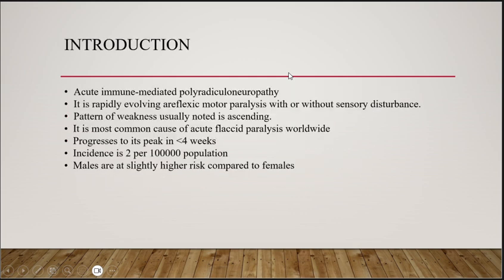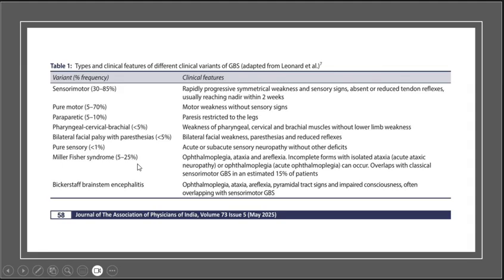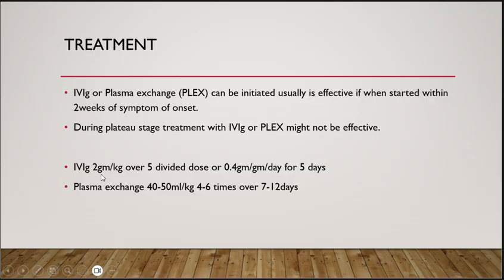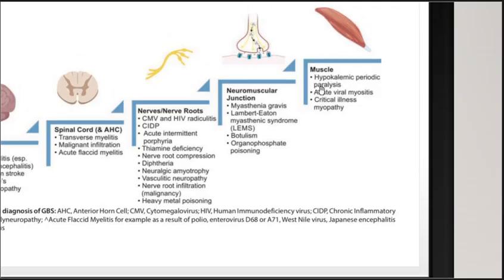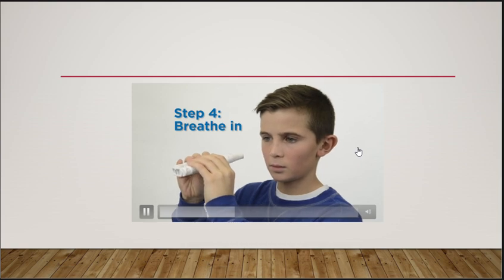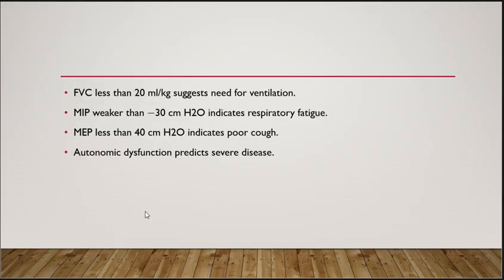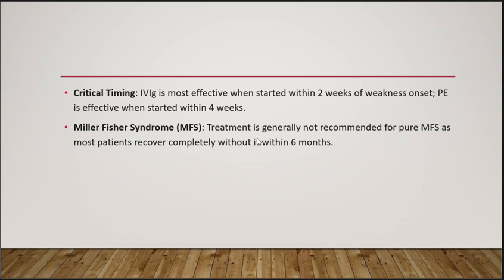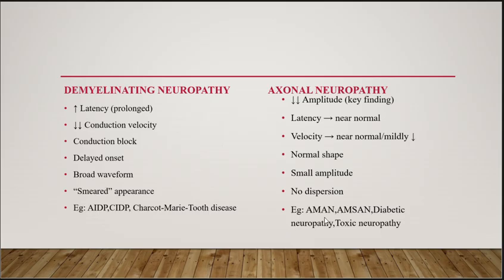GBS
Guillain-Barré Syndrome (GBS): Pathophysiology, Diagnosis, and Management

In this video, we break down Guillain-Barré Syndrome (GBS), a rapid-onset muscle weakness caused by the immune system damaging the peripheral nervous system. We explore the complex mechanisms of molecular mimicry, the role of antiganglioside antibodies, and the clinical progression from initial symptoms to critical care management.

What We Cover:
Pathophysiology: How infections like Campylobacter jejuni trigger an immune response against myelin and axons.

Clinical Features: Identifying the classic "ascending paralysis," sensory disturbances, and autonomic dysfunction.

Diagnostic Gold Standards: Interpreting CSF findings (albuminocytologic dissociation) and Nerve Conduction Studies (NCS/EMG).

Management & ICU Care: Indications for intubation, Plasmapheresis vs. IVIG, and monitoring for dysautonomia.

Prognosis: Recovery timelines and potential long-term complications.